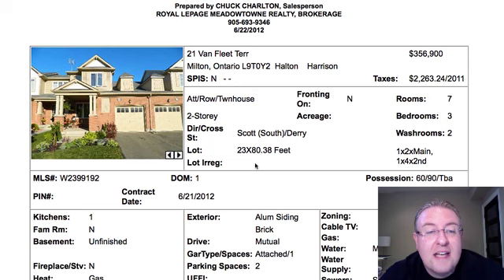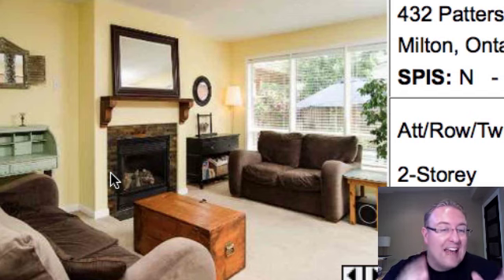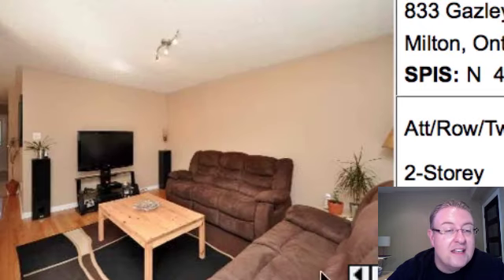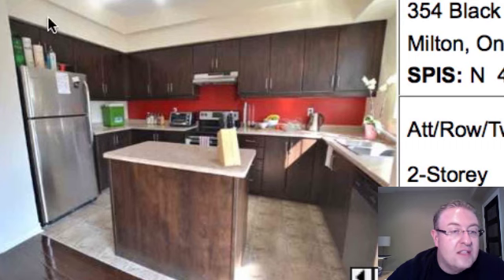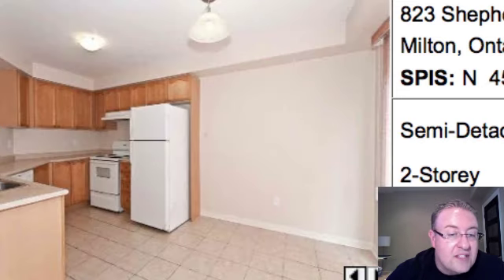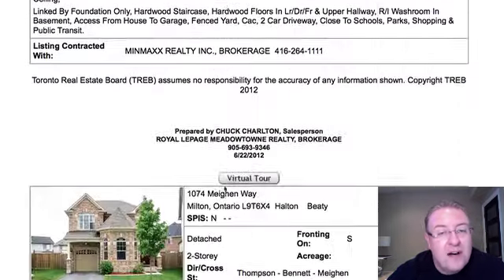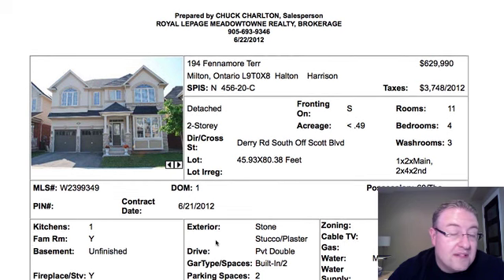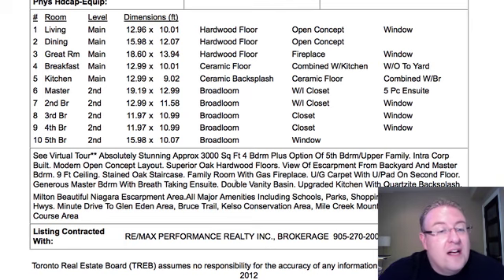Milton Daily Homes - June 22, 2012 - Croftside Battle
- In today's episode, we'll look at a battle between two of the same model, which happens to be one of the most popular townhouses in all of Milton.  It's called a Croftside... first-time buyers love them because of the open concept layout, and they're one of the smaller homes to have two full bathrooms upstairs along with pretty decent-sized rooms.  Anyways, we'll also talk about strategic pricing and how it can impact your marketing, and please, if at all possible, little to no wallpaper in your house, and nothing on top of your fridge or cabinets in the kitchen when you sell.  :) Have a delightful weekend!